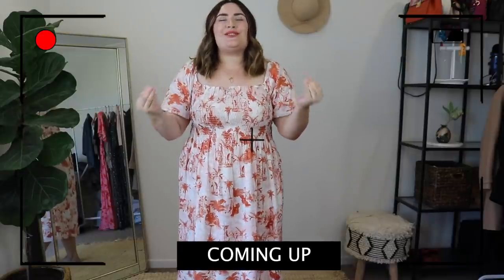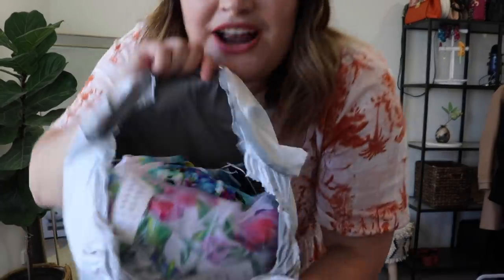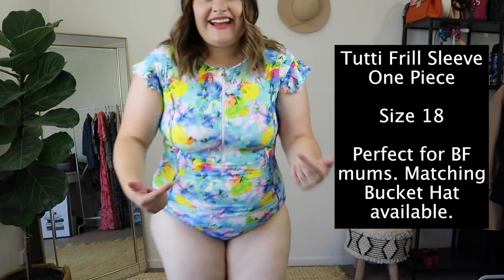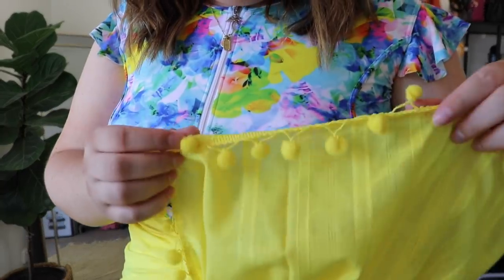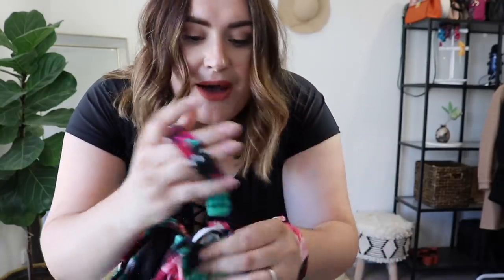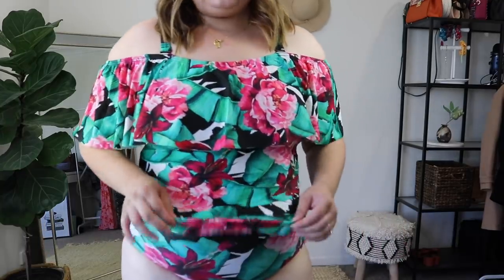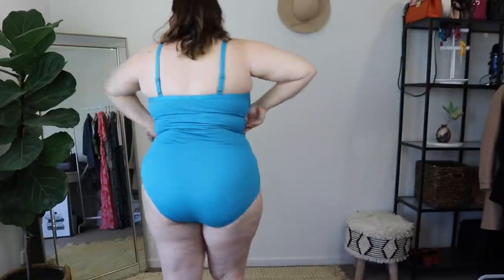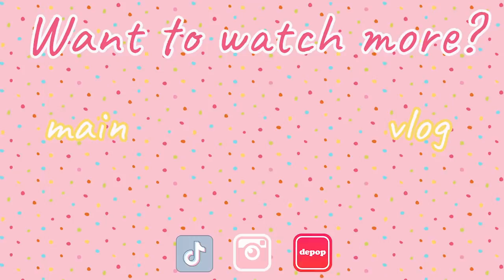GIGANTIC CURVY SWIMWEAR TRY ON HAUL 2020 AD | Plus Size Swimsuit Australia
Come watch my most successful clothing haul .. EVER... on my channel. From start to end we see quality well fitting items for pls size, randing from size 10-30 aus.

DEPOP: @kakieslife

Represented by Ivy Talent Co

ABOUT ME:
I am a 27 year old female, also known as a shopaholic, living in Brisbane Australia. I am a size 18AU, XL-2XL. Size 9 shoe, height 167cm.
Last known measurements: bust 120cm, waist 100cm, hips 127cm.